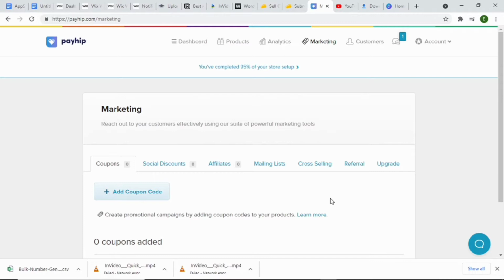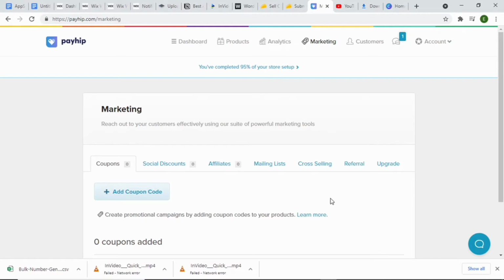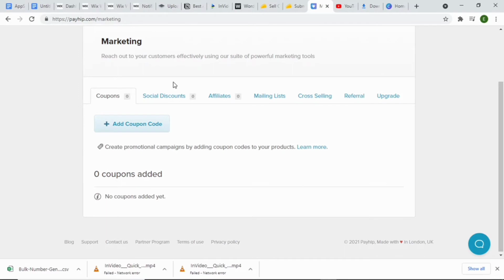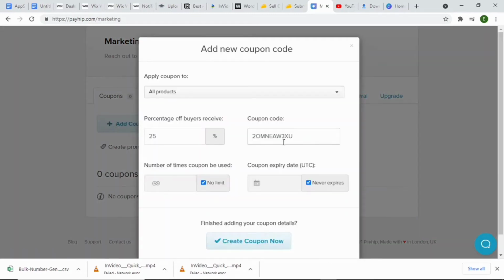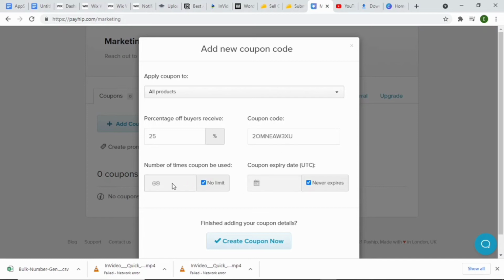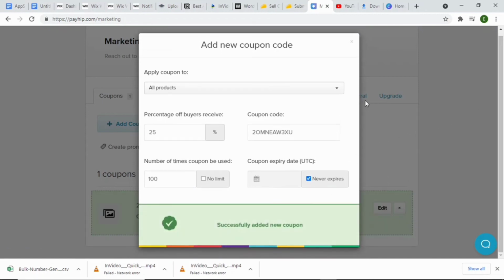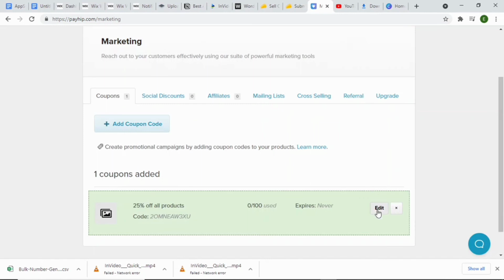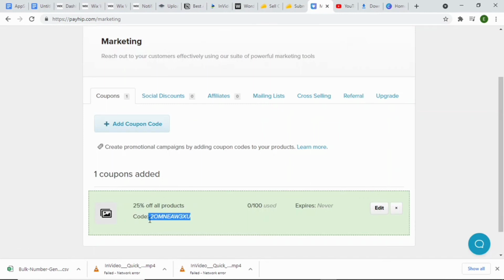CREATE COUPON code For Your Online Store |Payhip Review and Tutorial {Create Coupon Code ON PAYHIP}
Payhip is an ecommerce platform developed to help you promote sell digital products. And no, it doesn’t just host eBooks. You can upload and vend all types of digital stuff, including music, software, videos, images, etc.
Watch this video to learn how to create coupon codes for your online store, This is an Indepth Payhip Tutorial teaching you how to create coupon code for free.
How to create coupon codes (discount codes, promo codes) for your online store.

Payhip is an EXCELLENT ecommerce solution for information product sellers. IF you are a digital publisher, signing up for Payhip here is virtually risk-free (base version IS free) way to get a SIMPLE payment solution.
Learn how to create coupon codes and How to create coupon codes on Payhip.
Find out This Free marketing tool on Payhip, That allows you to create coupon codes for your online store.

With Payhip you can create coupon codes (discount codes, promo codes) for your store that offer discounts by amount, percent, and free shipping. You can also create coupon code rules to apply discounts only to certain items, for certain time periods, and certain amounts spent.

coupon code
coupon codes
coupon code generator
generate coupon cods
discount codes
coupon codes online store
create promo code
generate promo code
promo code generator
discount codes
discount code
promo code
discount code
discount code for website
promo code for website
how to make a promo code
how to make a discount code
how to create a promo code
how to create a discount code
online coupons
coupons online
make online coupons
online code
online codes

👉Please if you have questions, open Up on the forum

This Description might contain affiliate links and I make a small commission when you make a purchase✔✔